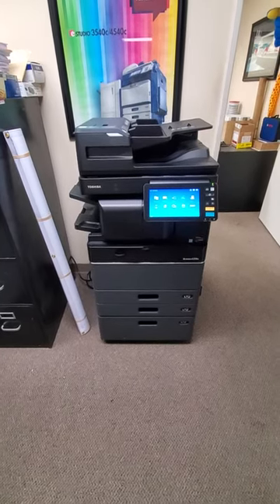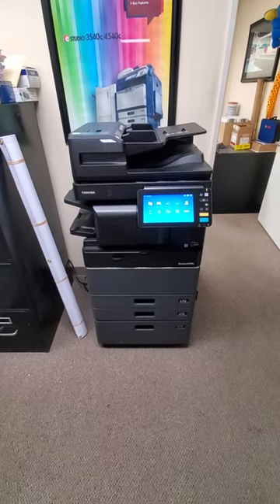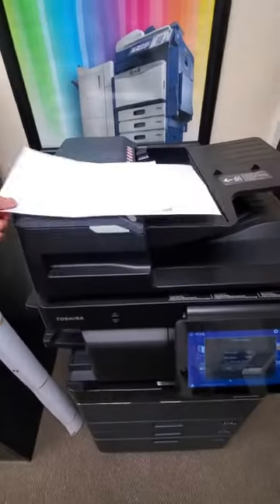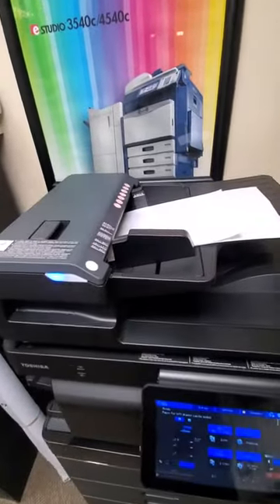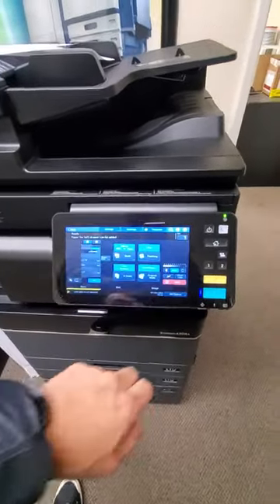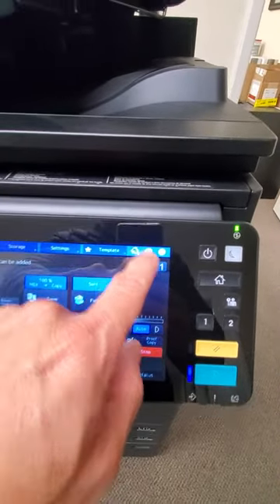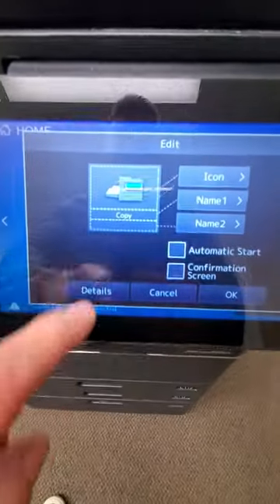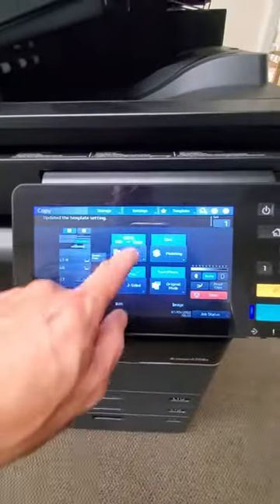Toshiba e-Studio copying mix originals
Toshiba E Studio 3018A  Copier-Printer-Scanner for sale. Save up to 80% when buying used.